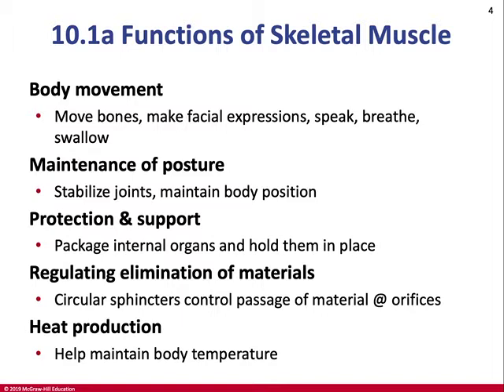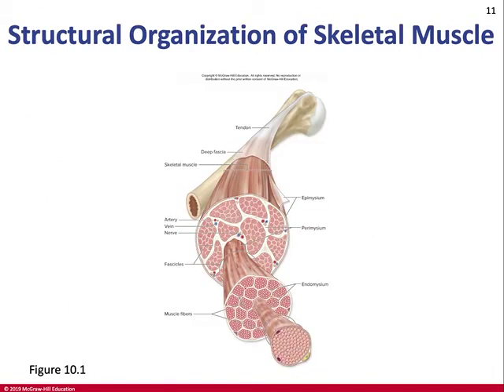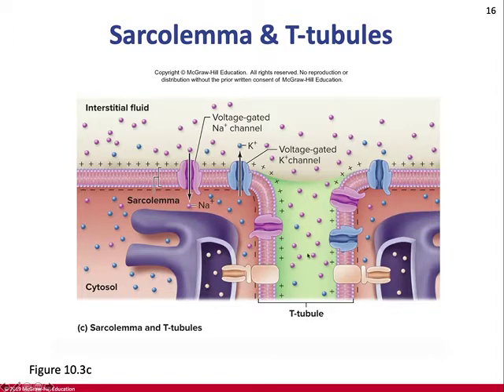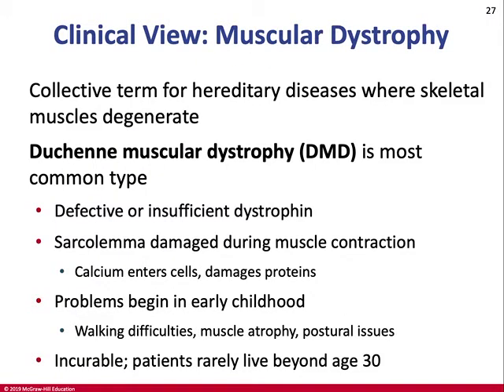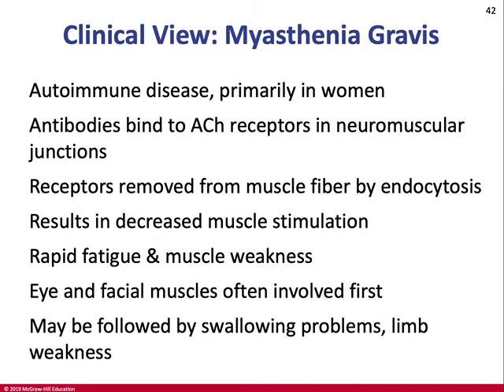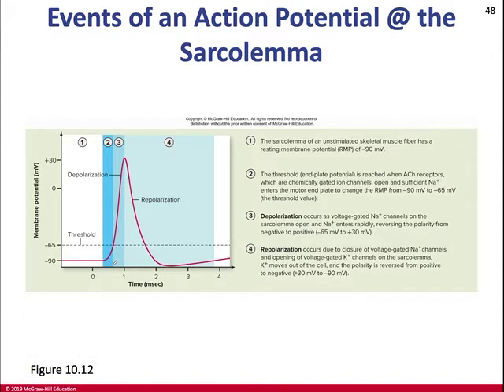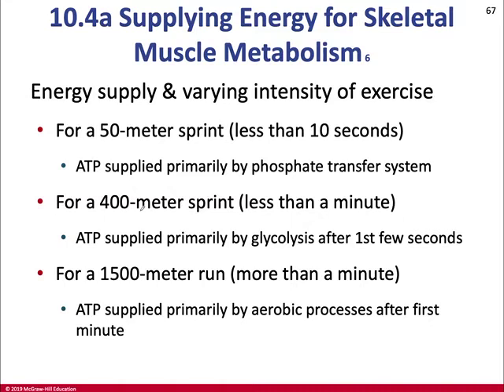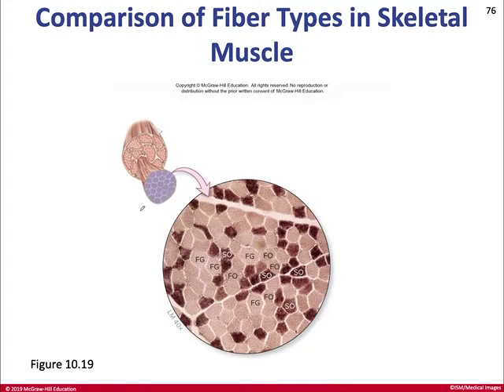Chapter 10 Podcast